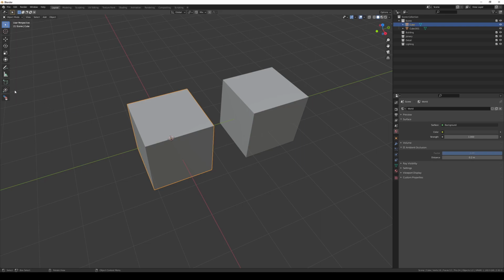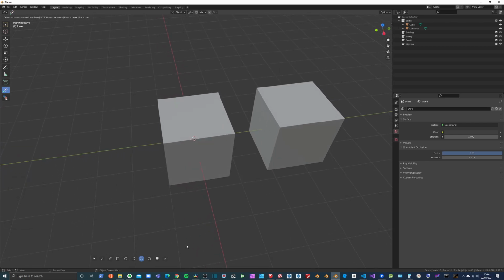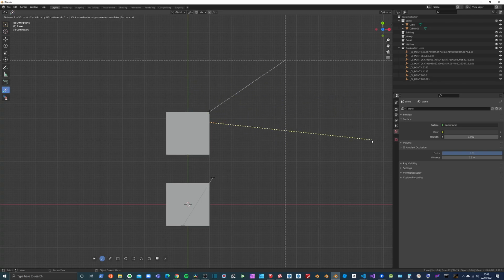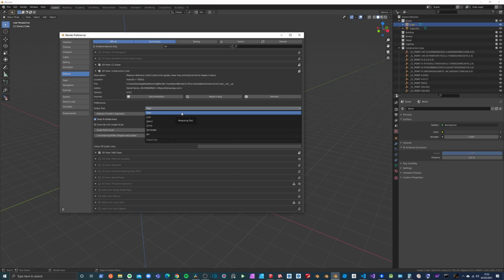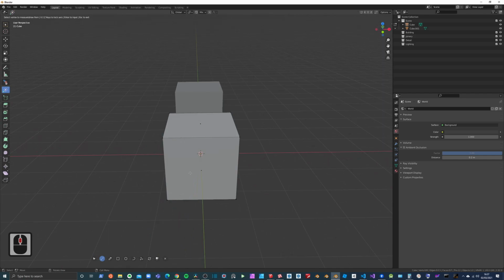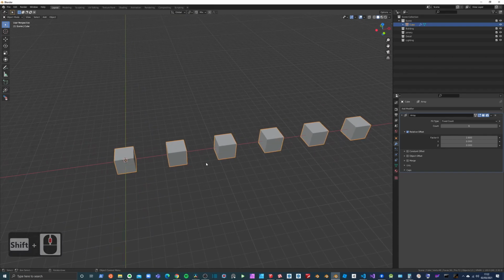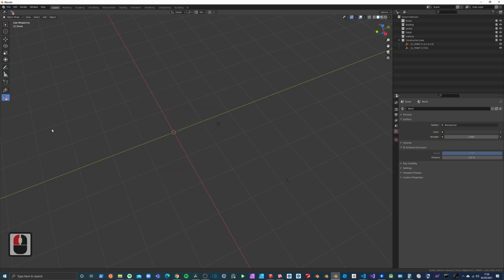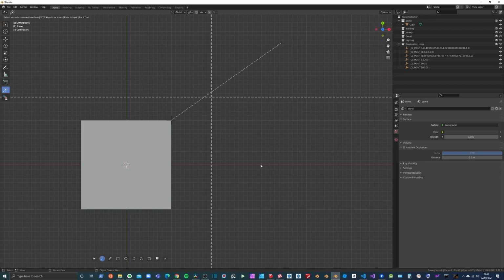Construction Lines 0.9.5 Release - CAD Modelling for Blender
Overview of the features and updates for the latest Construction Lines 0.9.5 Release - Accurate CAD Modelling for Blender.

Looking at multi-select, rotations, face extrude and cut-through, horizontal guides, arbitrary direction locking, global axis snapping and new preferences. Also a look forward to features in the next version.

0:00 Construction Lines Intro
0:58 New Toolbar
2:33 Selections
4:34 Rotations
7:25 Guide Select Rotate and Move
8:24 Horizontal Guides and Guide Intersect
9:20 Direction Lock
10:37 Global Axes Snapping
11:52 Preferences
14:00 Improvements
15:17 Extrude and Cut-Through
17:24 Face Create Tool
18:05 Known Issues
19:35 Looking To The Next Version
28:20 Blender 2.92 Issues
28:50 Thanks